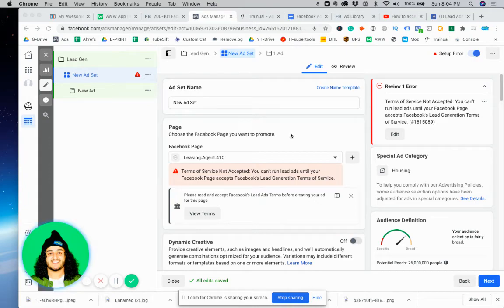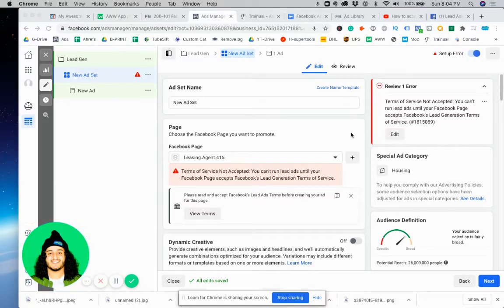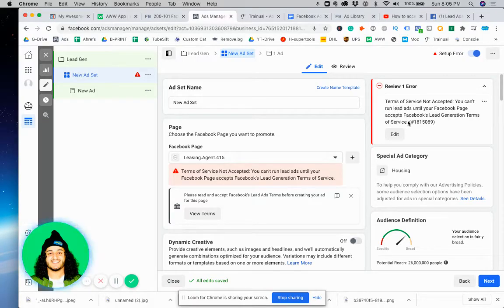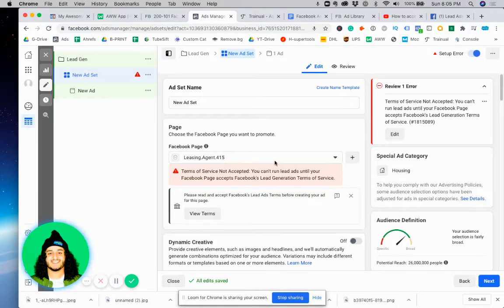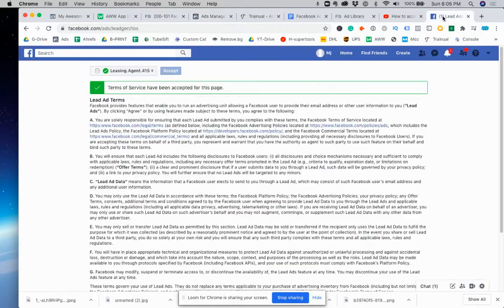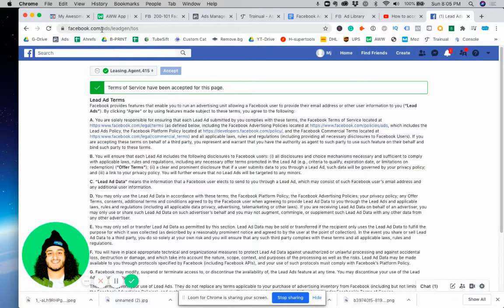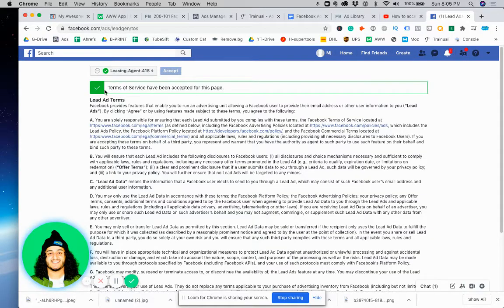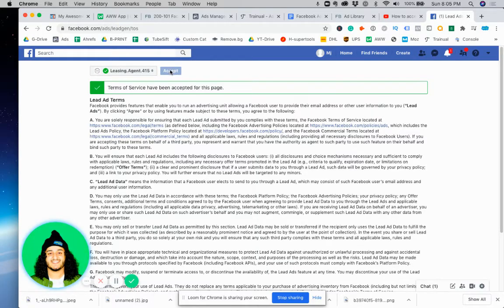How to Accept Facebook Terms of Services For Lead Generation | URL Included | Accepted in 30 Seconds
In this video, I show you how to accept the Facebook Ads Terms Of Services. You can find the exact link to do so below.